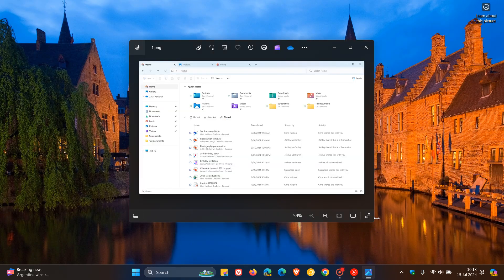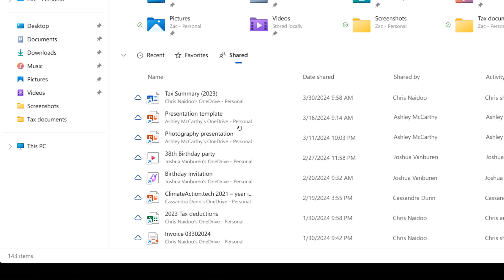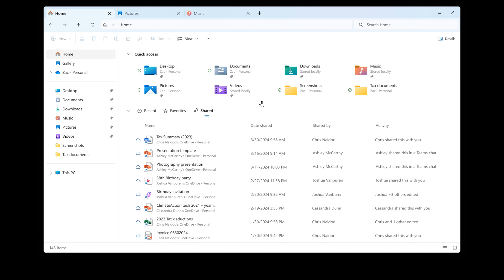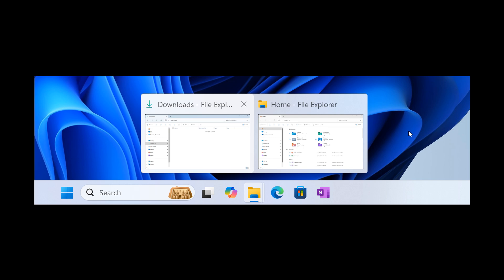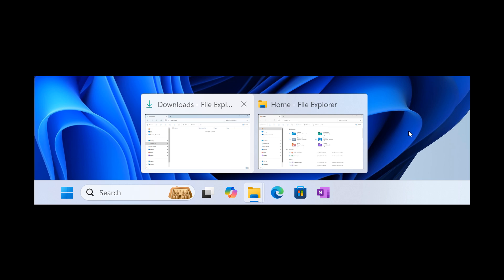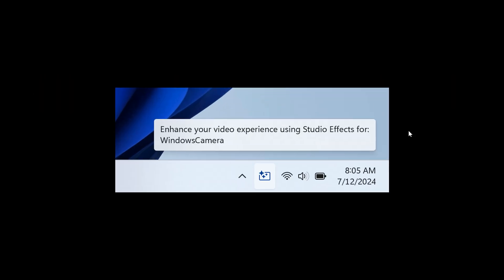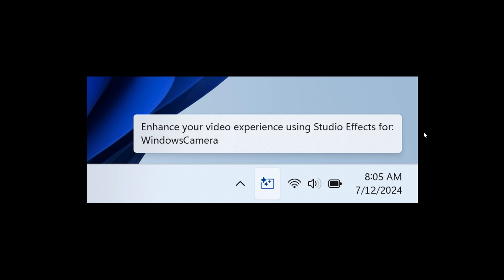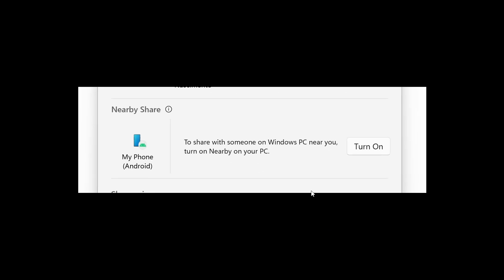Windows 11 Build 22635.3930: New Shared Content in File Explorer, Plenty Taskbar Improvements + More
This latest update for Insiders in the Beta Channel (KB5040550) will now provide you with quick access to files that have been shared with you, includes a more simplified system tray to highlight the date/time in a shortened form and to show the notifications bell icon based on DND status, updates the previews that show when you mouse-over/hover over apps on the taskbar, an icon will now appear in the system tray when using any application with a Studio Effects-enabled camera, bug fixes and some Known issues.